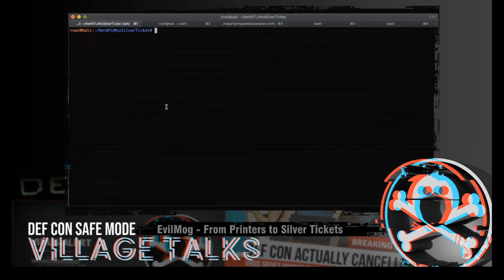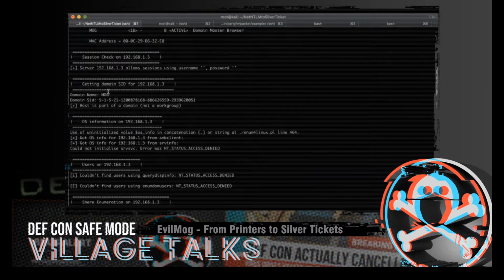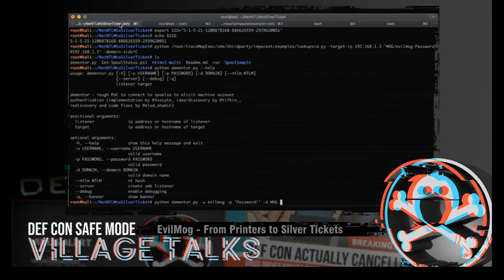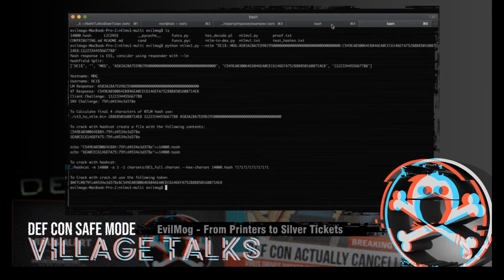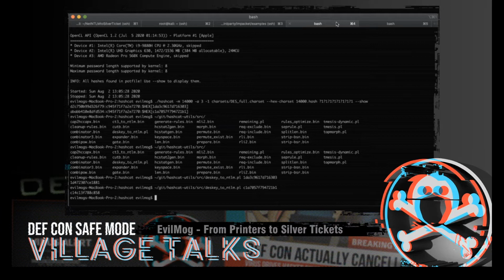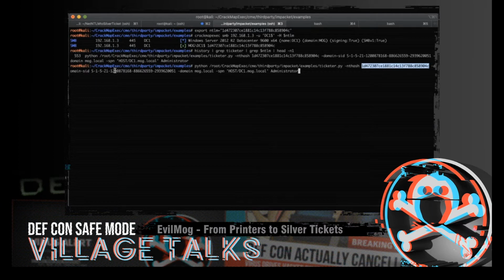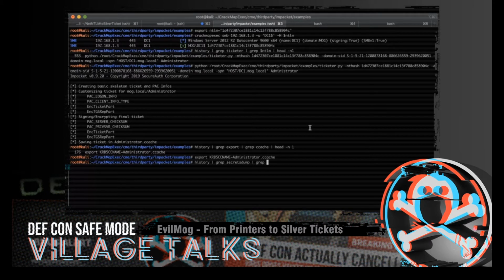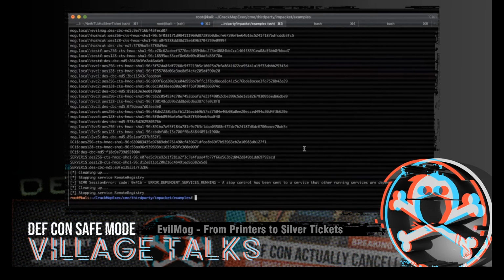DEF CON Safe Mode: Password Village - EvilMog - From Printers to Silver Tickets or Something